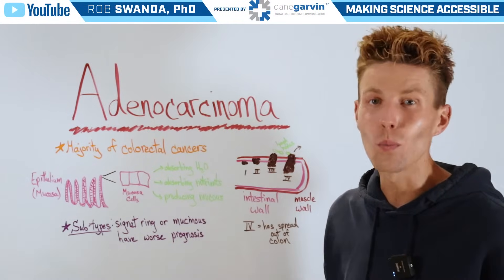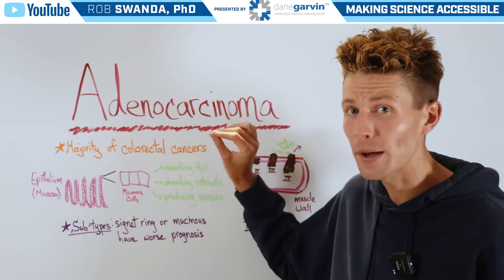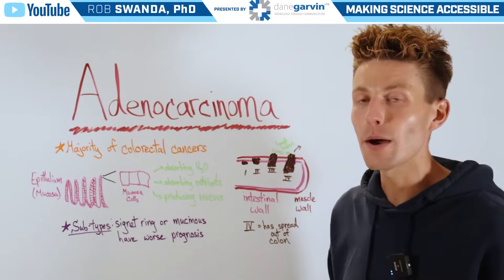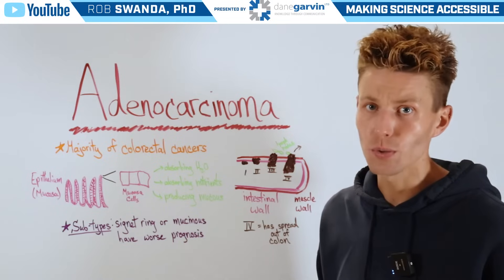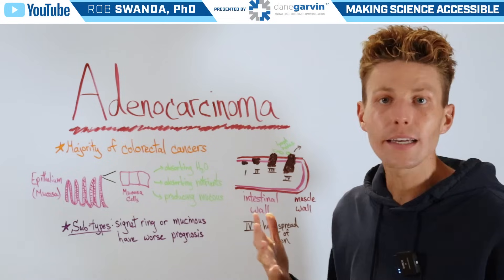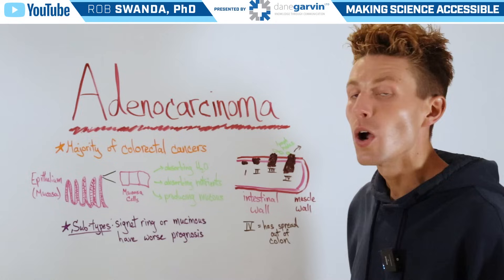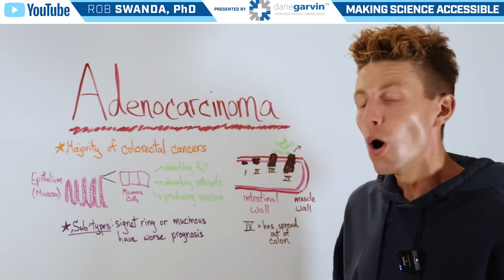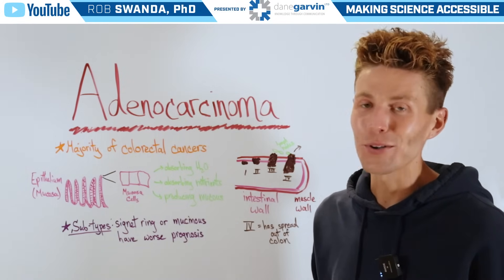What is Adenocarcinoma?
Adenocarcinoma is the most common type of colon cancer. It starts in the gland cells that line the inside of the colon and produce mucus to help with digestion. These gland cells can sometimes grow uncontrollably, forming a tumor. Colon adenocarcinoma often begins as a small, non-cancerous growth called a polyp. Over time, some polyps can turn into cancer. Symptoms might include changes in bowel habits, blood in the stool, abdominal pain, and unexplained weight loss.

Treatment options typically include surgery to remove the tumor, chemotherapy, and sometimes radiation therapy. Early detection through regular screenings like colonoscopies can significantly improve the chances of successful treatment.